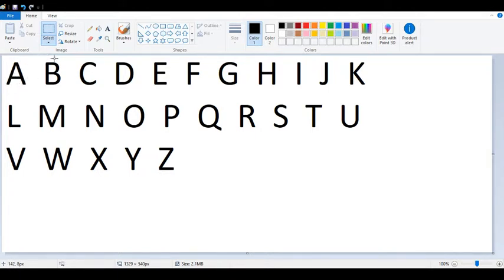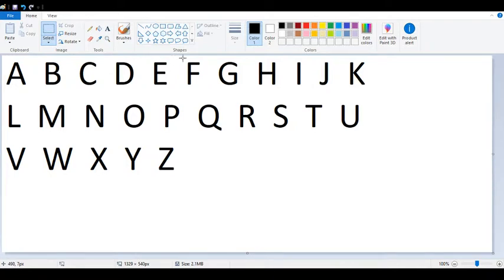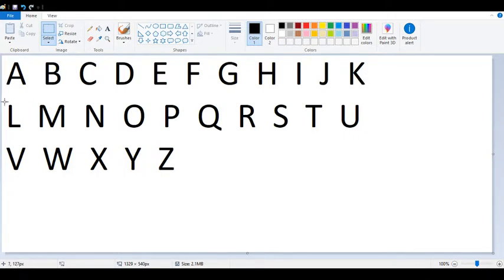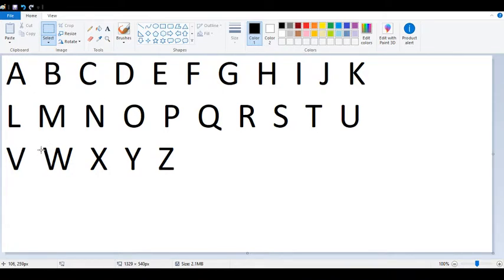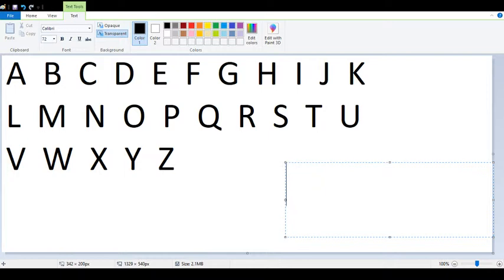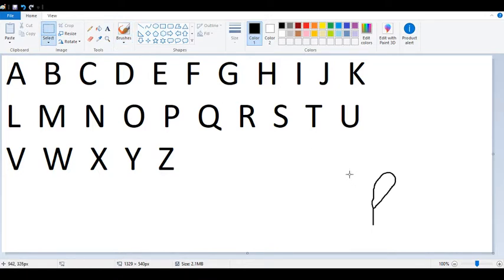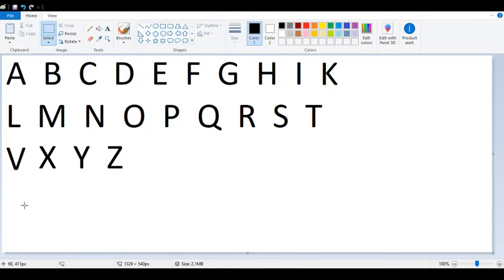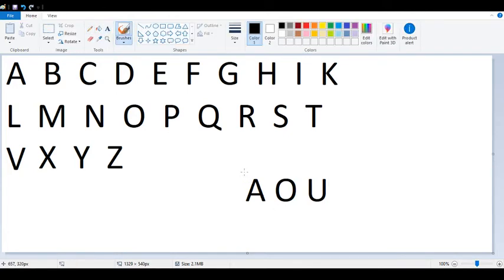The English Alphabet (and Roman script)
This is where I teach the alphabet, a bit about where it came from how it manifests in different languages. I hope you like.